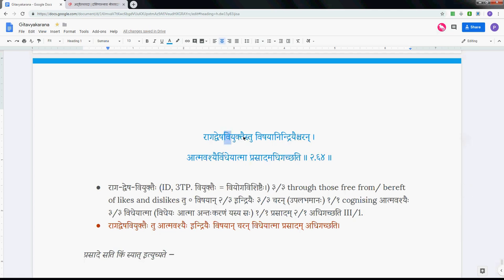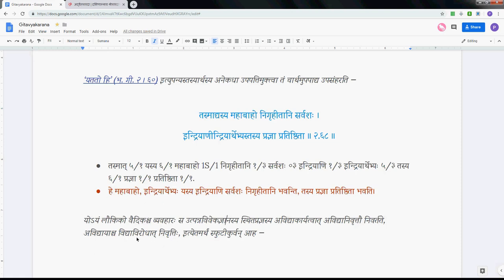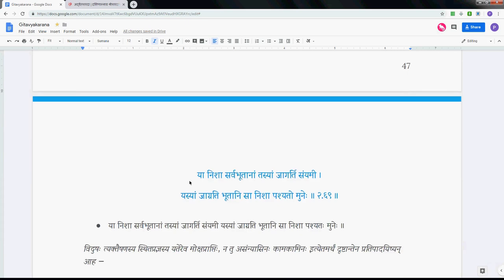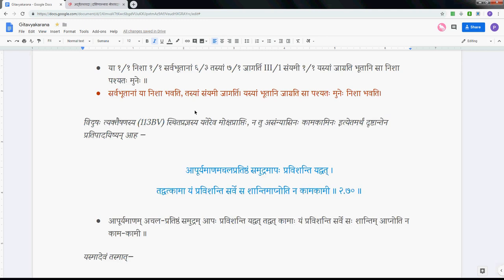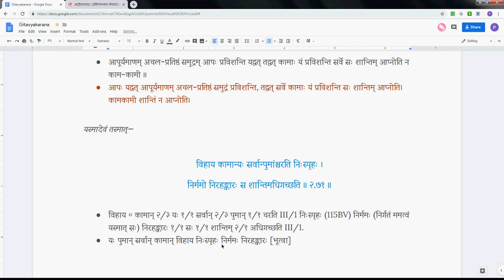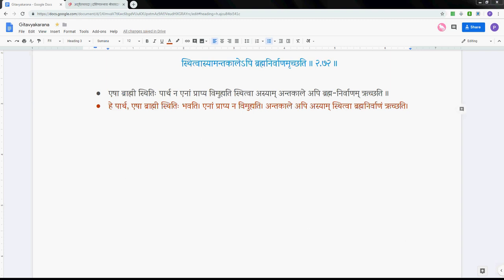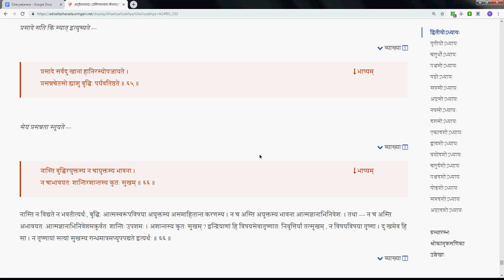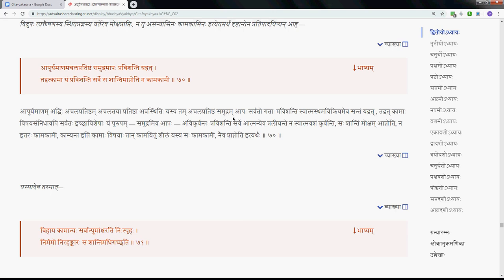Gitavyakarana 029 2 68 2 72 2019 05 27 #272